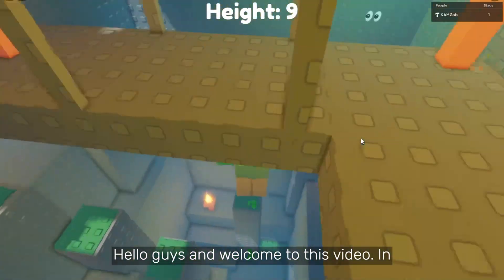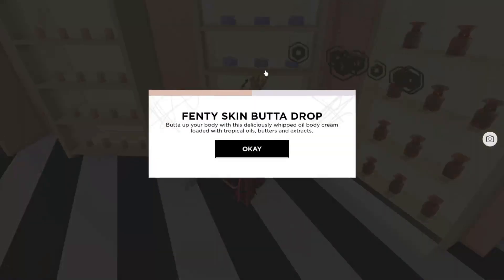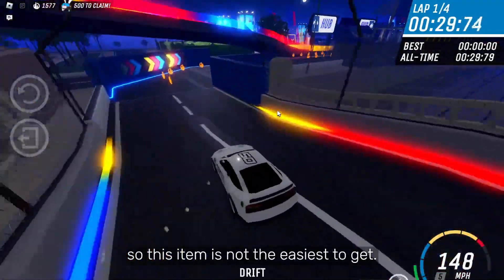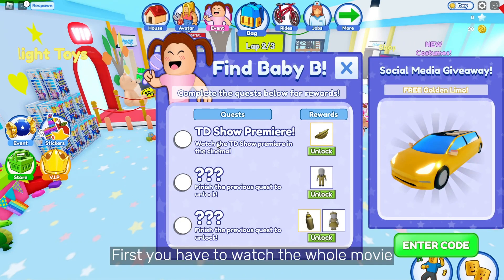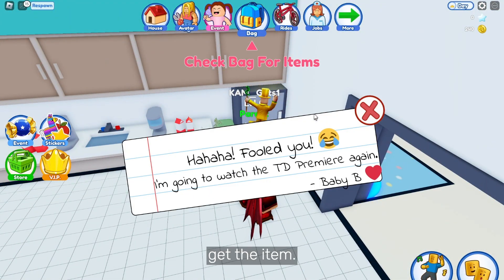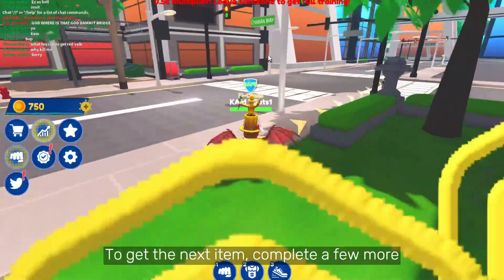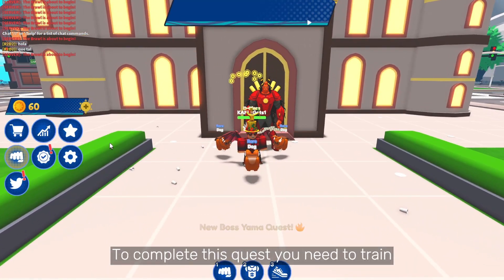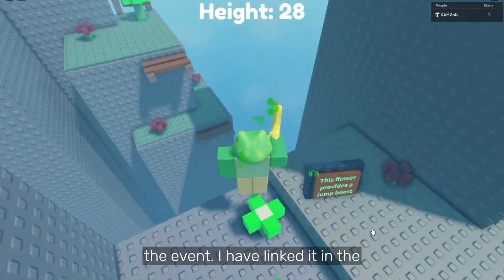[EVENT] NEW FREE ROBLOX EVENT ITEMS! (Get Now) New Items & Codes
Get Over 10 Free Items By Watching This Video! You can get them this weekend. And Upcoming Items Coming for Limited Time!

Video Chapters
00:00 - Intro
00:09 - Fenty Skin Puffa
00:40 - NASCAR Bunny Helmet
01:22 - Gold Baby Bottle & Gold Corssbody
02:19 - Chakra Mask & Yama Cape
03:13 - Club Iris Upcoming Items!
03:39 - Outro